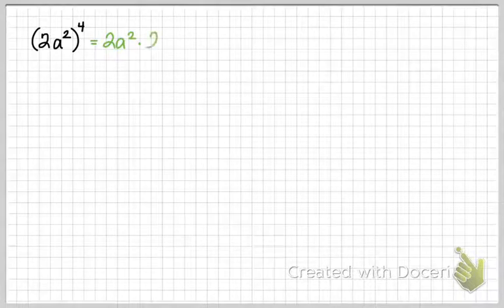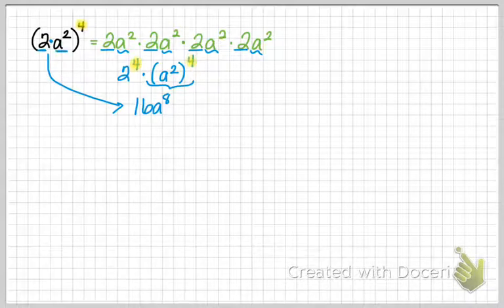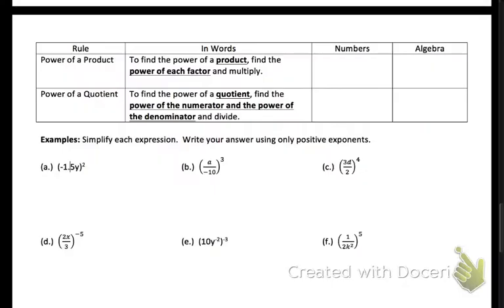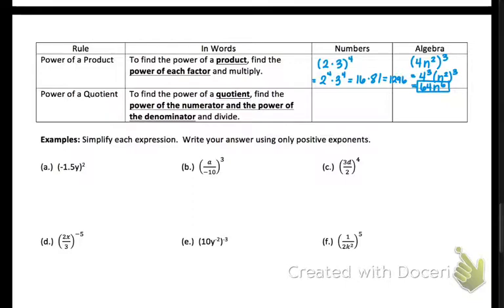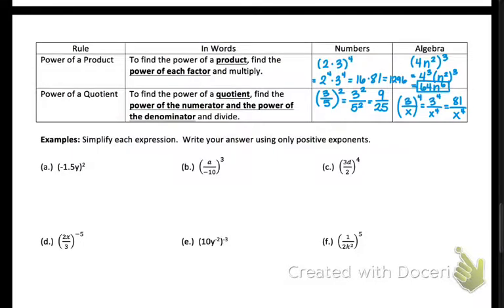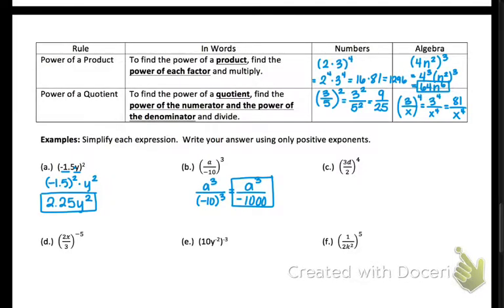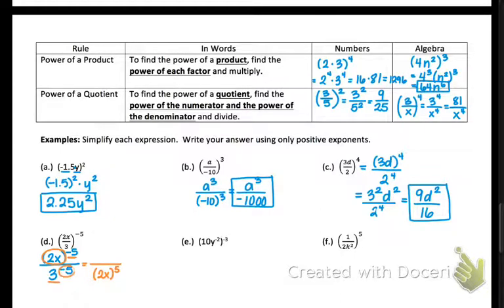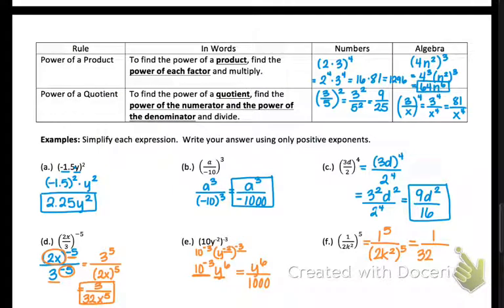Exponents- Power of a Product or Quotient